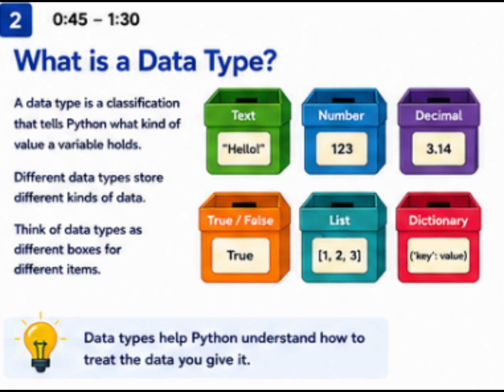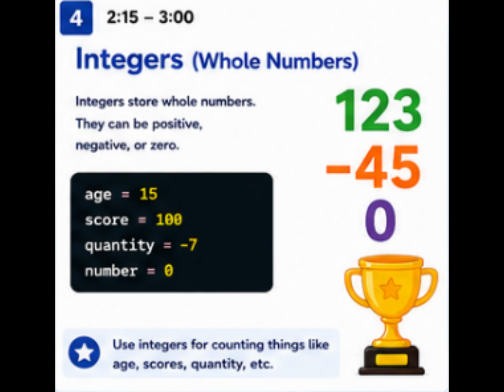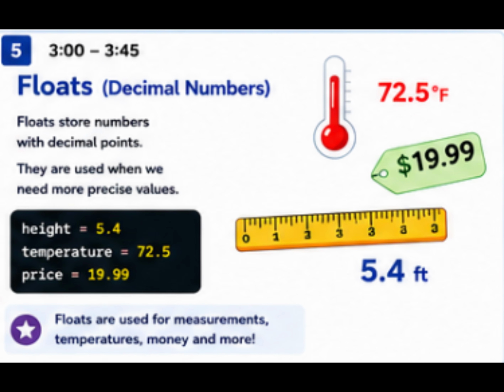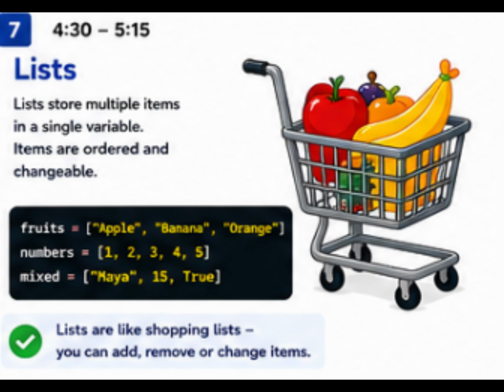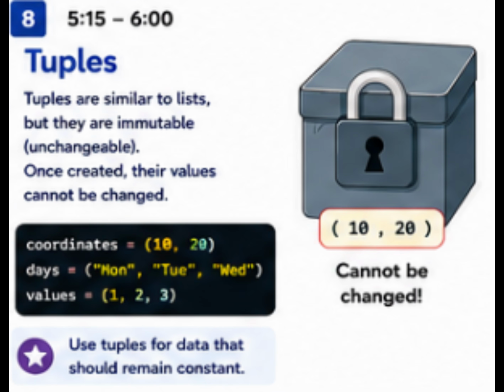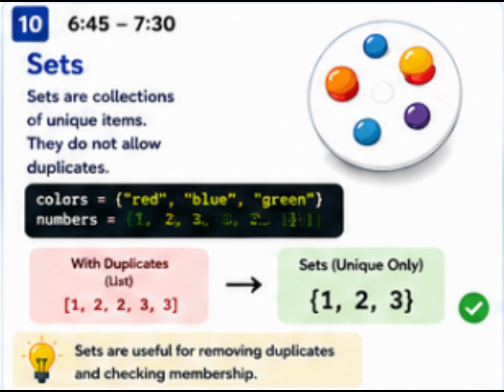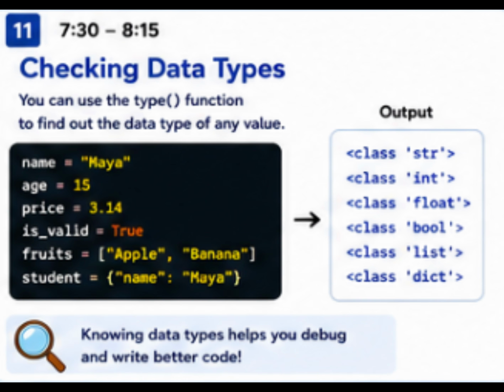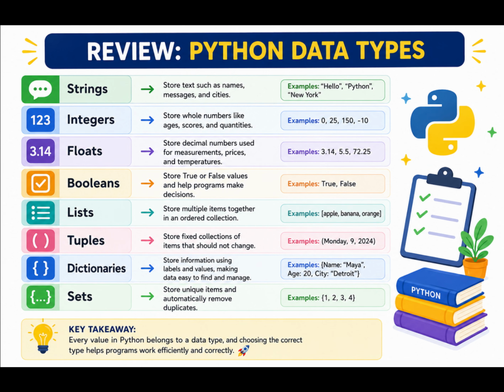Python Data Types